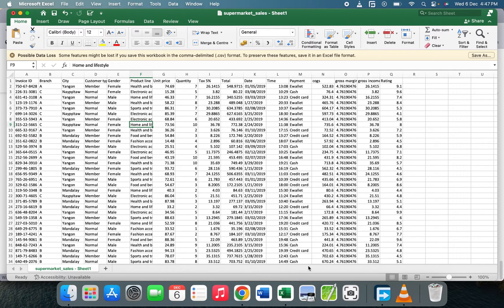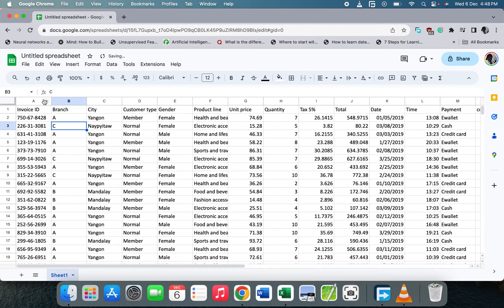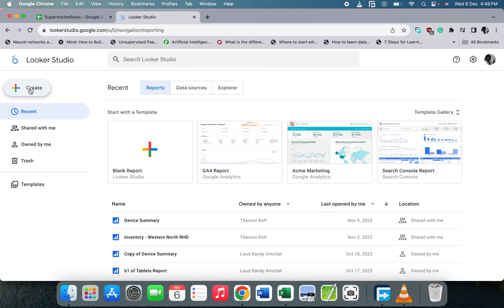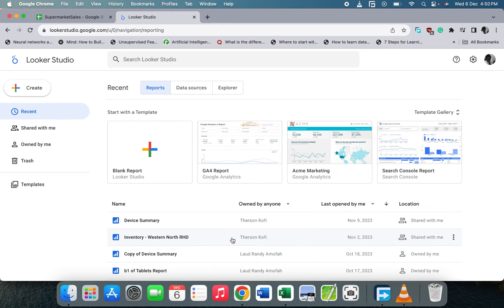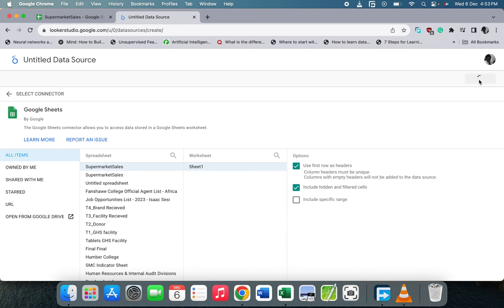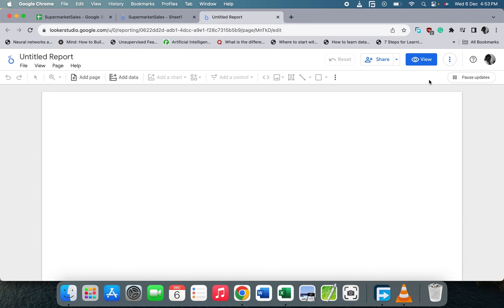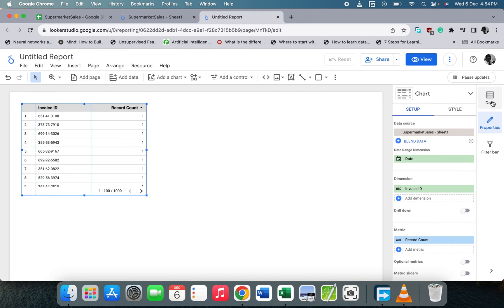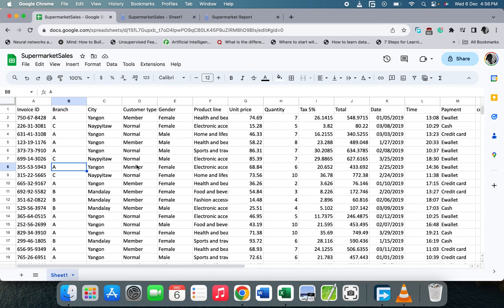How to Connect Google Sheets to Google Looker Studio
Unlock the full potential of your data journey with this comprehensive guide on connecting Google Sheets to Google Looker Studio. In this tutorial, we delve into the intricacies of the process, providing pro tips and insider insights to make your transition seamless. Whether you're a beginner or an experienced user, this video is your key to mastering the art of data transformation. 🚀